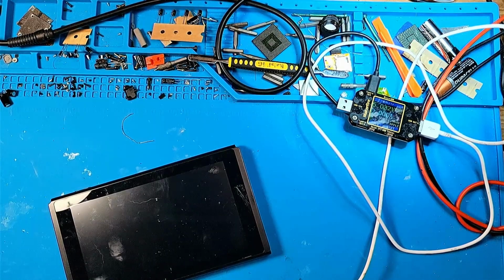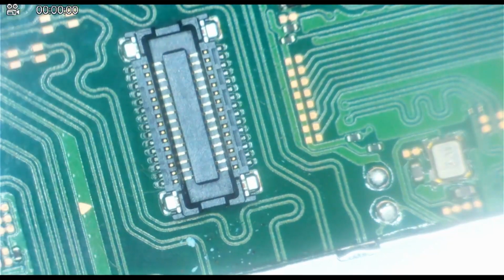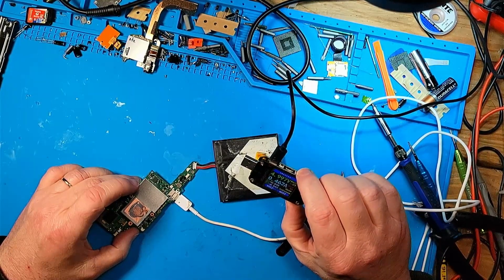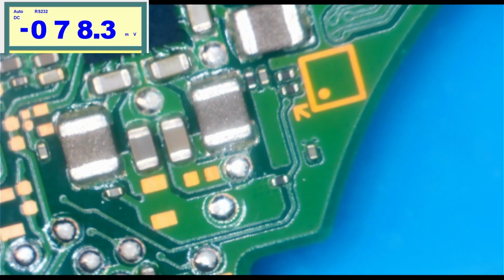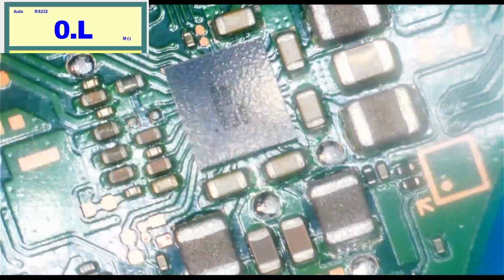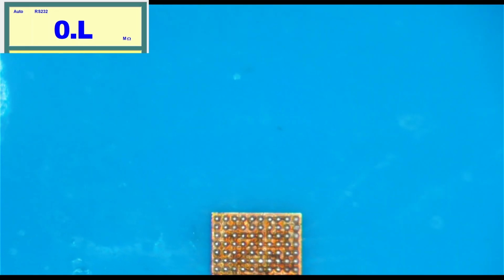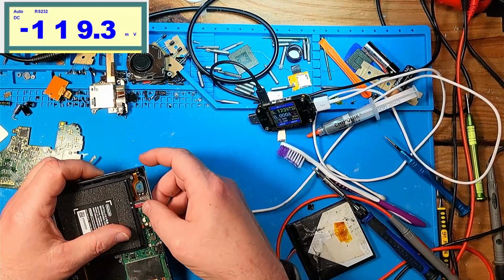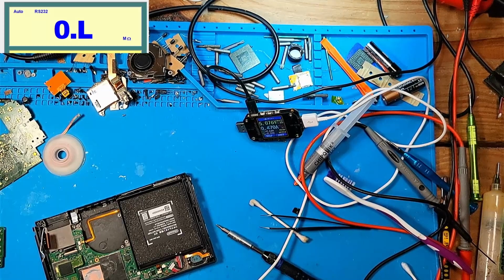Trying to Fix another Nintendo Switch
You cannot fix them all. The 470 mA switches are plaguing me.